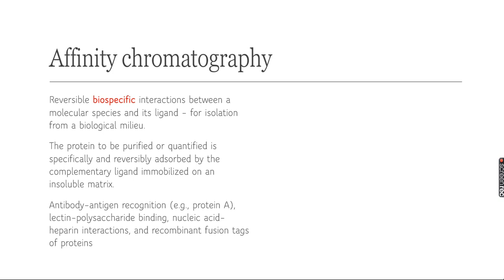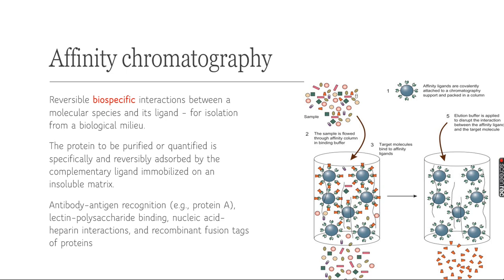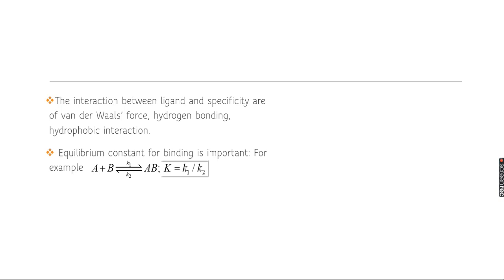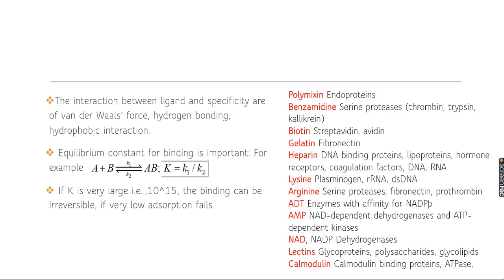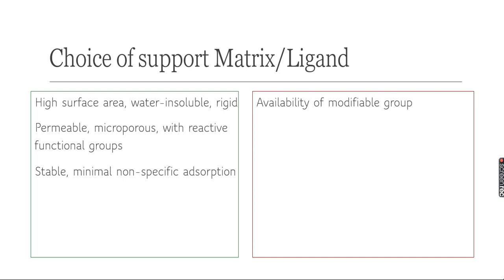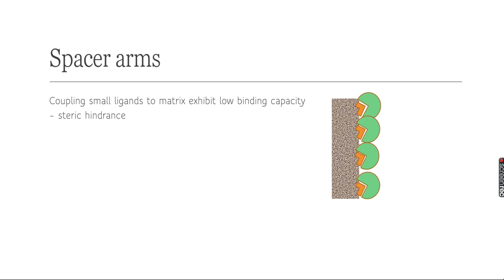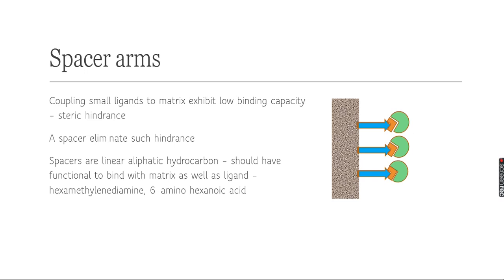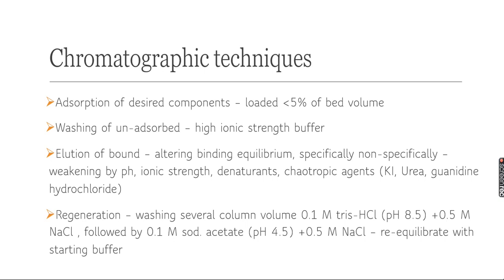17BT2024 1903 39 Affinity Chromatography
Affinity Chromatography